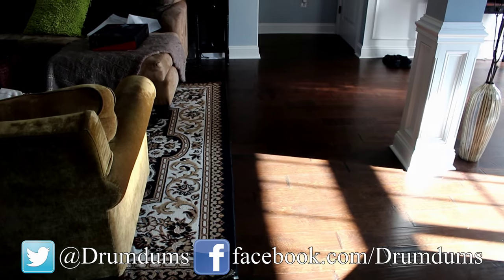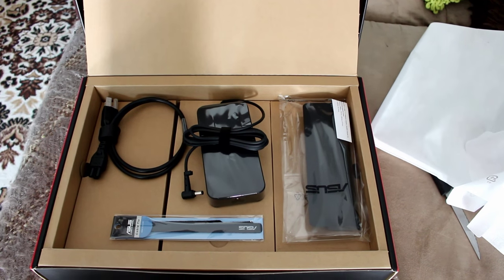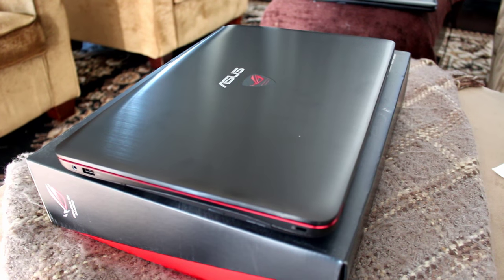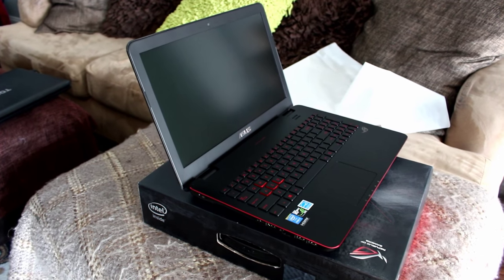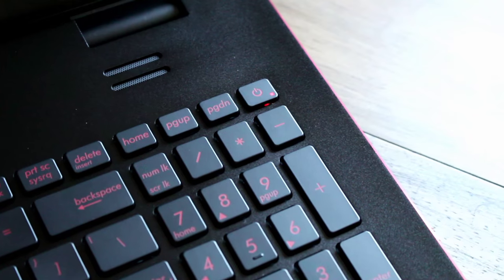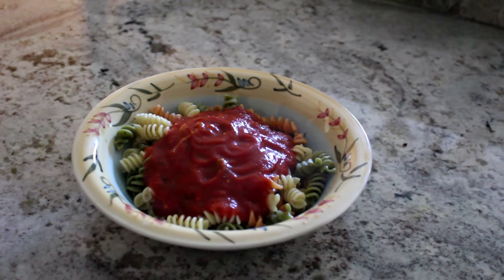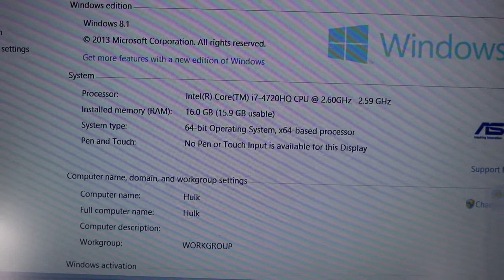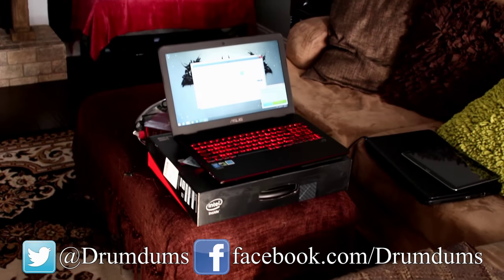Asus ROG GL551JW-DS71 Unbox + Pasta!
Just picked up the Asus ROG GL551JW-DS71 because I need a computer that can efficiently handle Adobe Premiere Elements 13 for my video editing (I do movie reviews).  This computer has been working great so far.

My rating system:
Looped In Hell
2 Hours Lost
Humdrum
Purchase Worthy